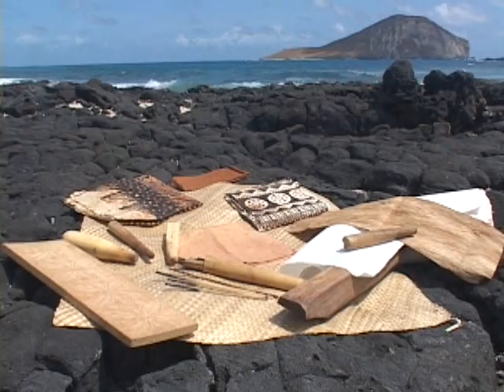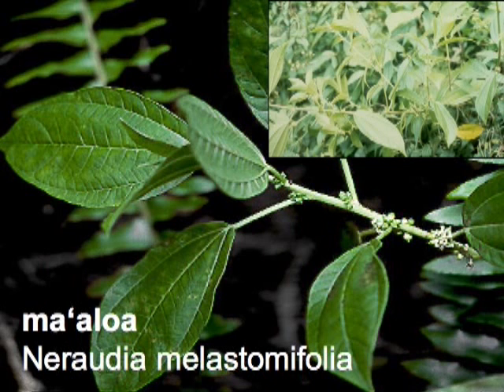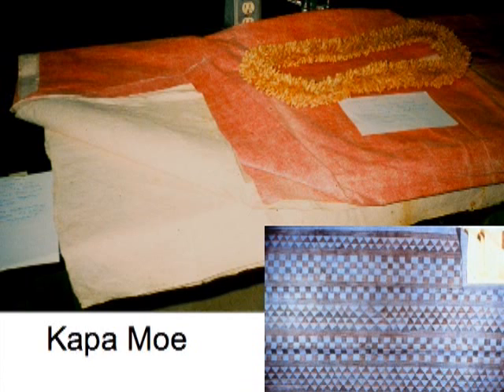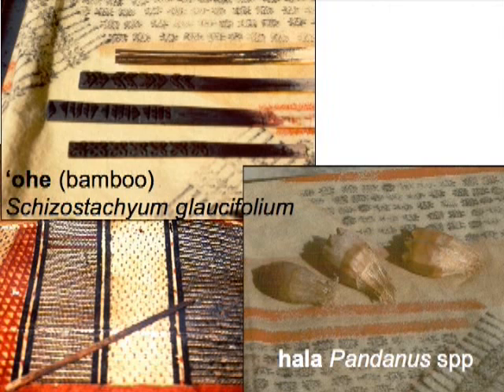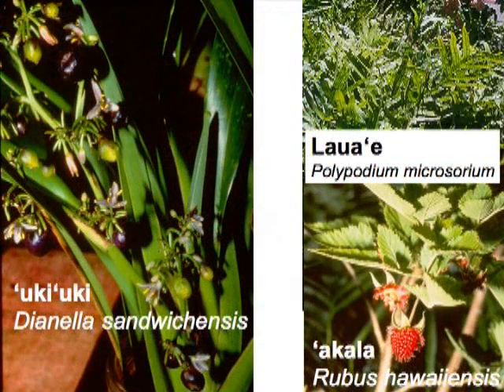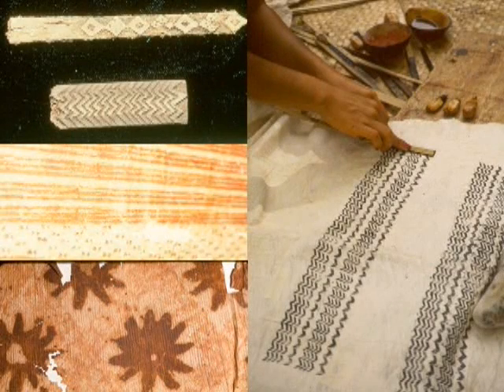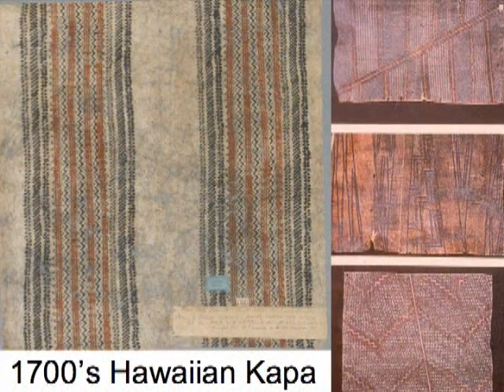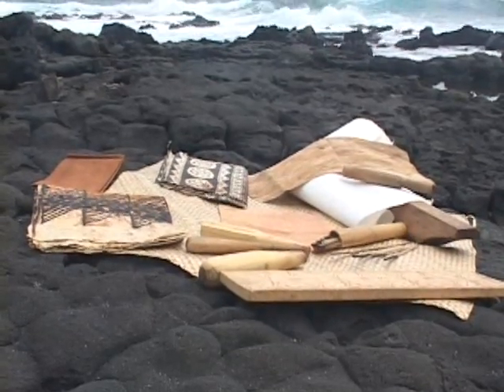Kapa/Tapa: Pacific Felted Bark Cloth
Video 33 in the Introduction to Ethnobotany series. Presented by Will McClatchey.

Arguably the most important plants brought into Polynesia were introduced for their bark. Clothing and other cultural uses of "cloth" in Hawai'i (and most of Polynesia) were met with fibers derived from the inner bark of both introduced and native plants including 'ulu Artocarpus altilis, Wauke Broussonetia papyrifera, Ma'aloa Neraudia sp., Mamaki Pipturus spp. Around the tropics many species of figs Ficus spp. have also been used as sources of bark for felt clothing. This episode discusses the production of bark felt (cloth) in Polynesia. Also presented are a range of variation in bark felt production in the Pacific Islands and elsewhere.